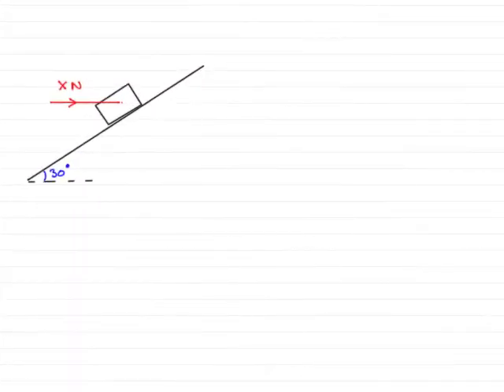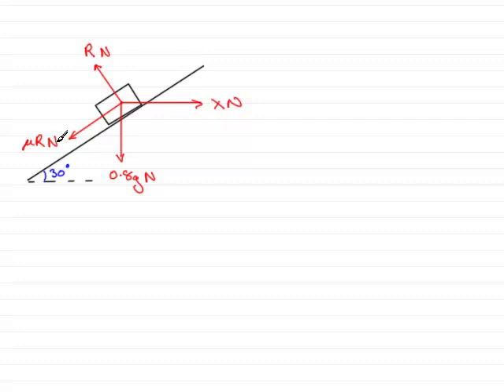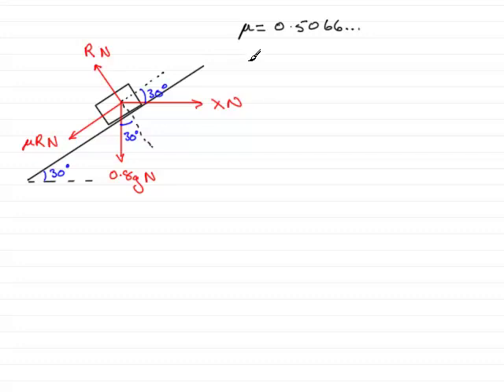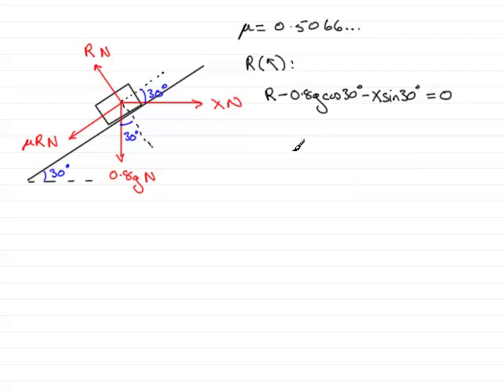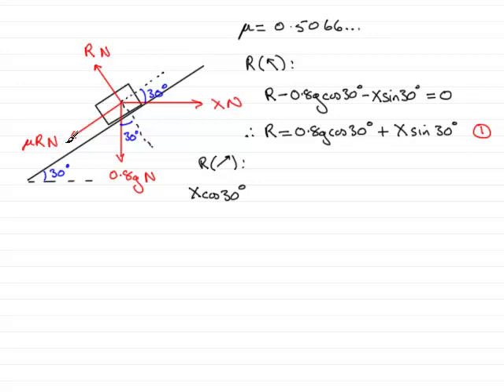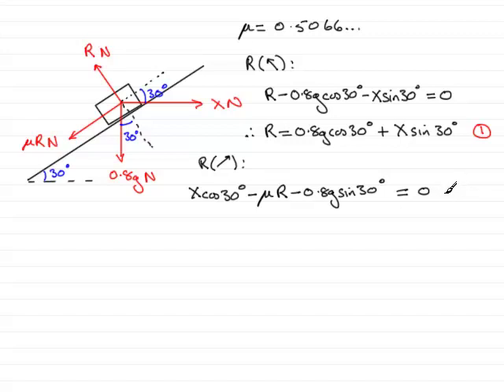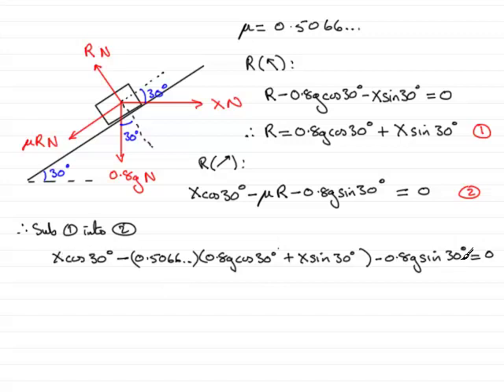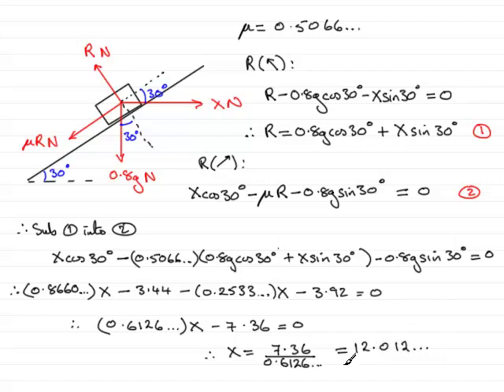A-Level Maths Edexcel M1 January 2010 Q5c : ExamSolutions